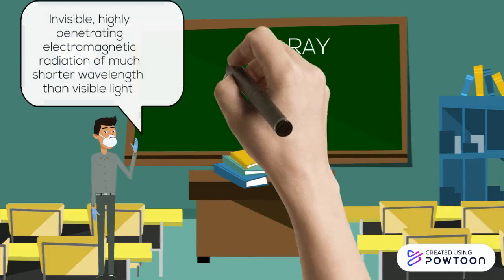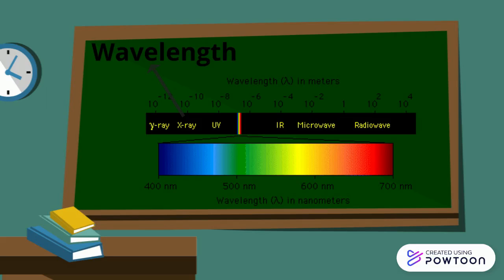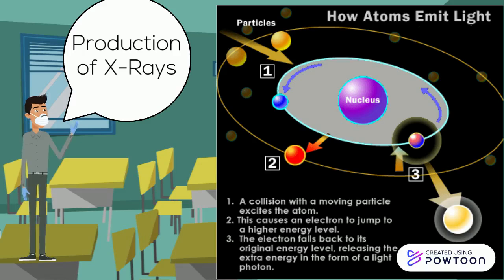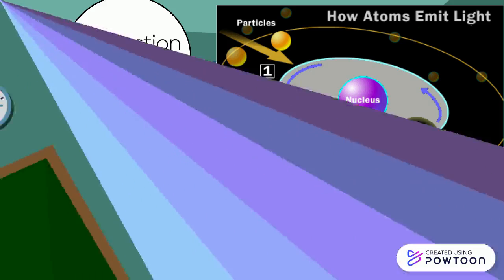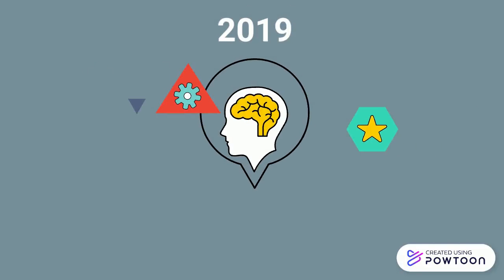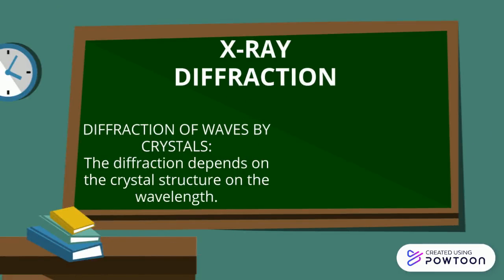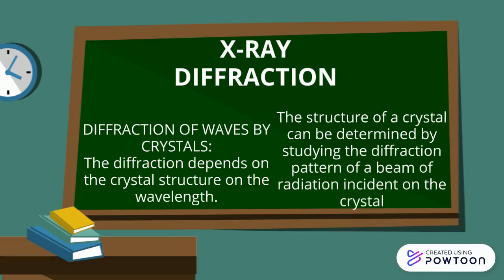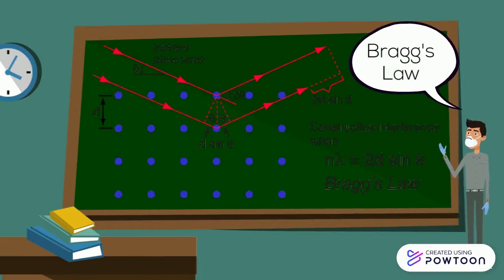X-RAY SOURCES AND X-RAY DIFFRACTION